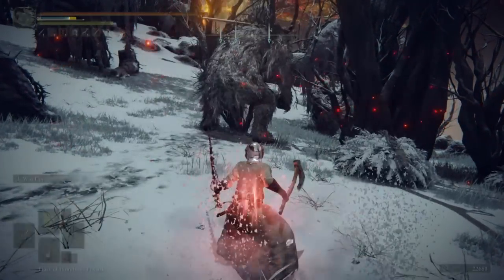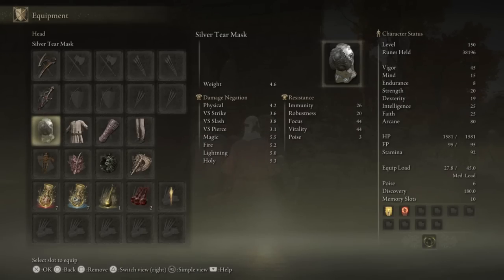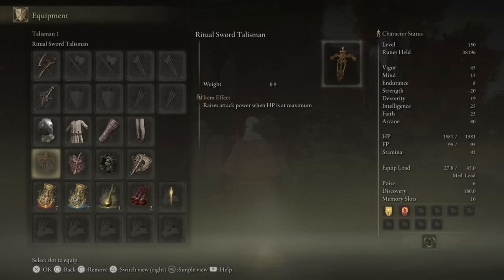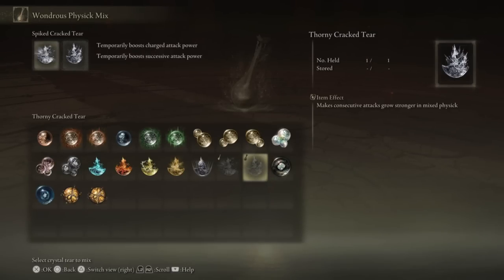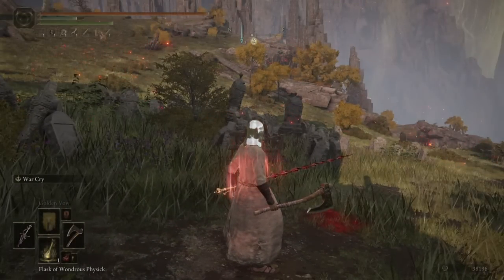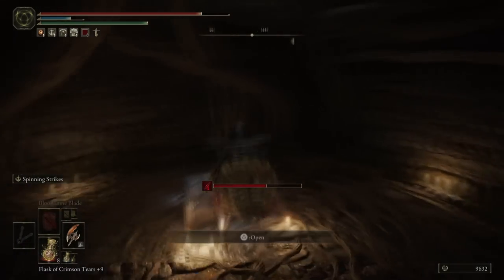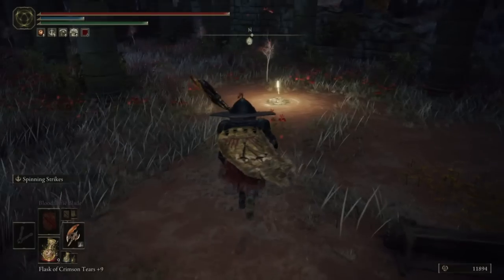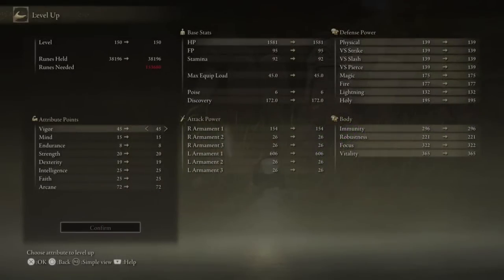15k Damage Arcane/Bleed Build Guide | How to be Overpowered | Cheese Bosses - Elden Ring Build Guide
0:00 - Gameplay of Build
0:25 - Items you will need
2:56 - How to do the moveswap attack
3:46 - All Item Locations
5:33 - Stats for build

AI BROKEN! How to Cheese Misbegotten Warrior and Crucible Knight Patch 1.04 - Elden Ring Boss Guides
How to Cheese Starscourge Radahn AFTER Patch 1.04 EASY (FREE 70K RUNES) - Elden Ring Boss Guide
STUNLOCKED! How to Cheese Radagon of the Golden Order/Elden Beast Patch 1.04 - Elden Ring Boss Guide
5 SECOND P2! How to Cheese Godfrey First Elden Lord/Hoarah Loux Patch 1.04 - Elden Ring Boss Guide
(3 METHODS!) HOW TO CHEESE Maliketh Black Blade/Beast Clergyman AFTER Patch 1.04 - Elden Ring Boss Guide
DRAIN GLITCH! How to Cheese Fire Giant AFTER Patch 1.04 (*NEW* FREE RUNES) - Elden Ring Boss Guide
HOW TO CHEESE Starscourge Radahn AFTER Patch 1.03.3 (FREE 70k runes) glitch - Elden Ring Boss Walkthrough guide glitch
HOW TO CHEESE Radagon of the Golden Order AND Elden Beast AFTER Patch 1.03 (NO DAMAGE)

Elden Ring is an action role-playing game developed by FromSoftware and published by Bandai Namco Entertainment. The game, directed by Hidetaka Miyazaki, was made in collaboration with fantasy novelist George R. R. Martin, who provided material for the game's setting. Elden Ring is scheduled to be released for Microsoft Windows, PlayStation 4, PlayStation 5, Xbox One, and Xbox Series X/S

How to Cheese Rykard Lord of Blasphemy/God-Devouring Serpent after Patch 1.04 - Elden Ring Boss Guide
AI BROKEN! How to Cheese/beat/defeat/kill Misbegotten Warrior and Crucible Knight after Patch 1.04 - Elden Ring Boss Guides
(TWO METHODS) How to Cheese Radagon of the Golden Order/Elden Beast AFTER Patch 1.04 (NO DAMAGE) - Elden Ring Boss Guide
3 METHODS! How to Cheese Dragonlord Placidusax AFTER Patch 1.04 (No damage) - Elden Ring Boss Guide